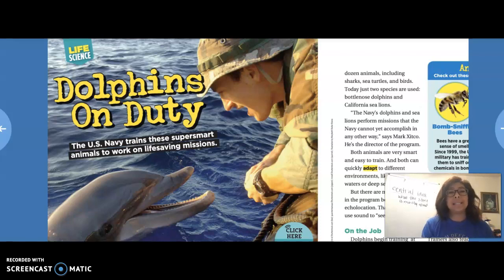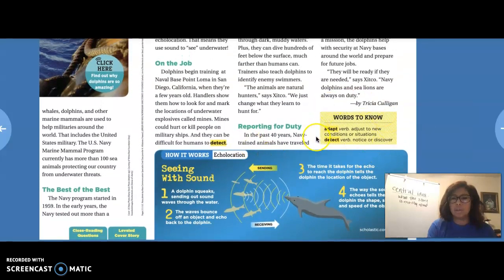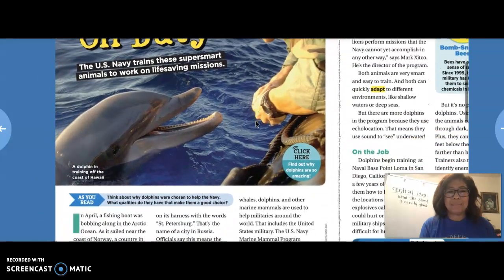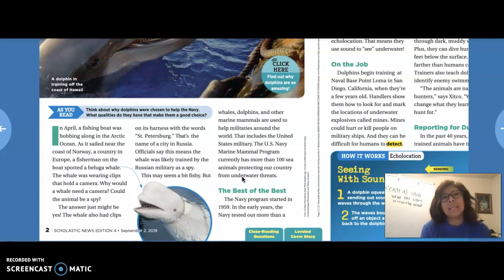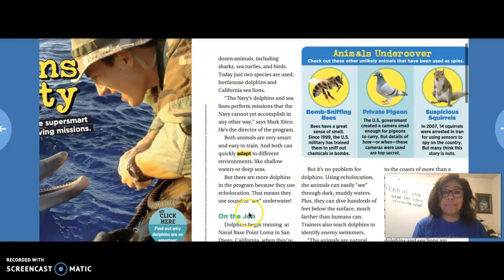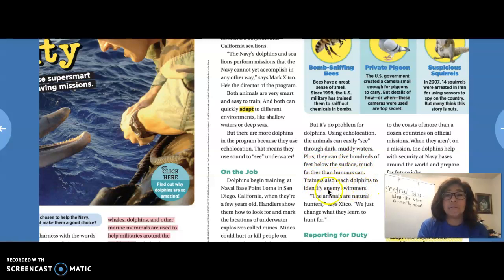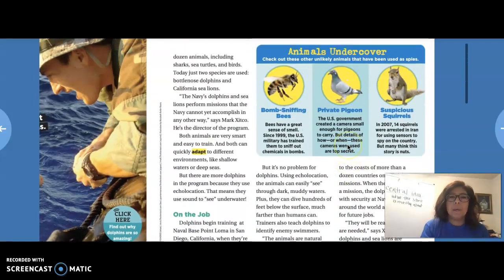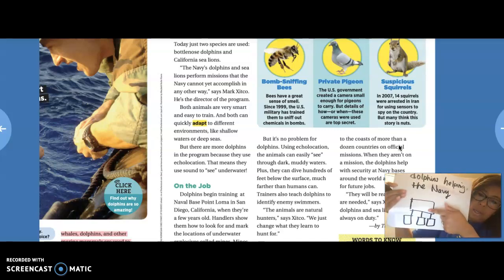Lesson 1: "Dolphins on Duty" April 20-24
Reading Lesson for April 20-24